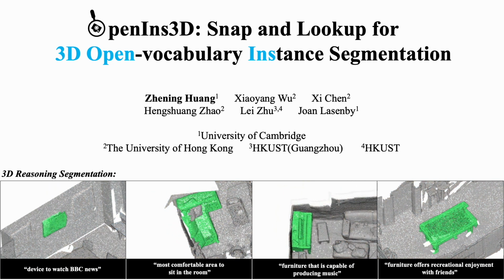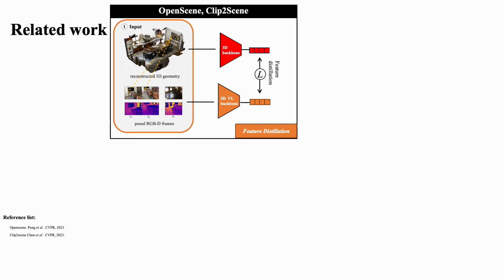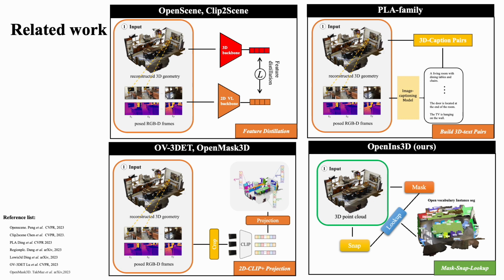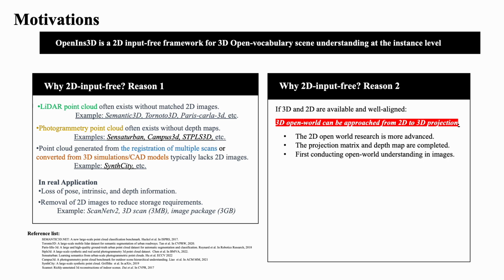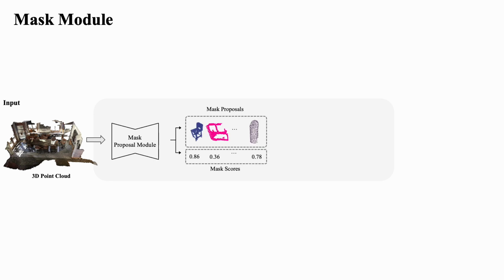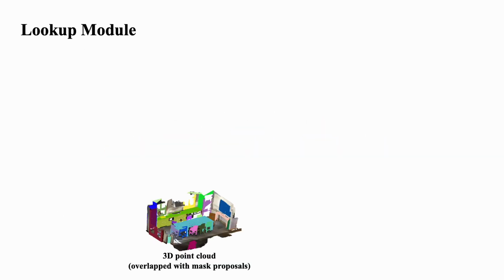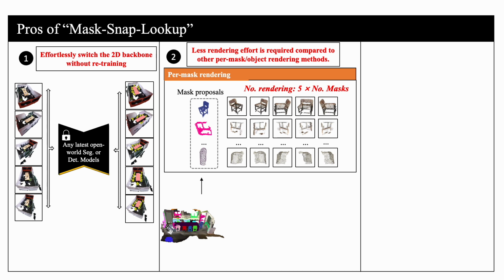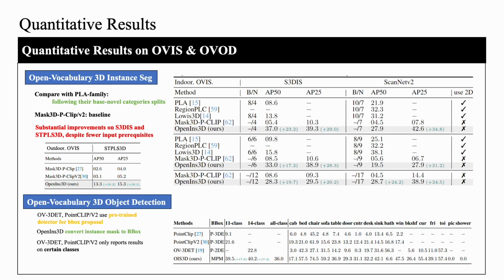OpenIns3d：OpenIns3D: Snap and Lookup for 3D Open-vocabulary Instance Segmentation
Abstract: Current 3D open-vocabulary scene understanding methods mostly utilize well-aligned 2D images as the bridge to learning 3D features with language. However, applying these approaches becomes challenging in scenarios where 2D images are absent. In this work, we introduce a completely new pipeline, namely, OpenIns3D, which requires no 2D image inputs, for 3D open-vocabulary scene understanding at the instance level. The OpenIns3D framework employs a "Mask-Snap-Lookup" (🎭-📷-🔍) scheme. The "Mask" module 🎭 learns class-agnostic mask proposals in 3D point clouds. The "Snap" module 📷 generates synthetic scene-level images at multiple scales and leverages 2D vision language models to extract interesting objects. The "Lookup" module 🔍 searches through the outcomes of "Snap" with the help of Mask2Pixel maps, which contain the precise correspondence between 3D masks and synthetic images, to assign category names to the proposed masks. This 2D input-free, easy-to-train, and flexible approach achieved state-of-the-art results on a wide range of indoor and outdoor datasets with a large margin. Furthermore, OpenIns3D allows for effortless switching of 2D detectors without re-training. When integrated with state-of-the-art 2D open-world models e.g. ODISE, GroundingDINO, superb results are observed on open-vocabulary instance segmentation. When integrated with LLM-powered 2D models like LISA, it demonstrates a remarkable capacity to process highly complex text queries, including those that require intricate reasoning and world knowledge.